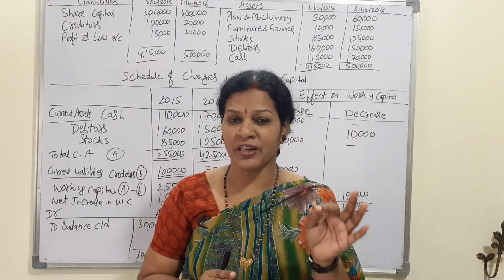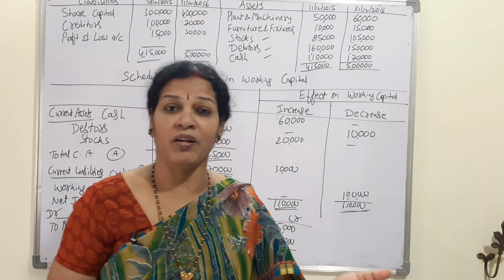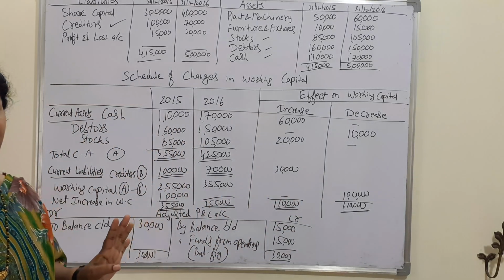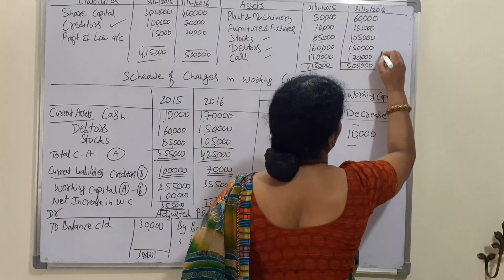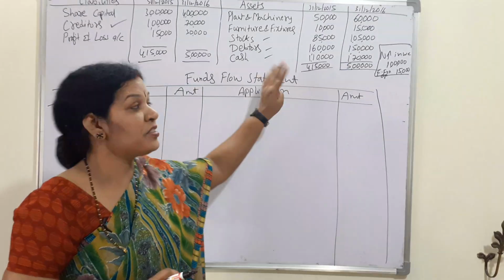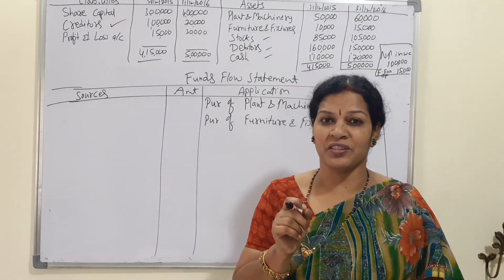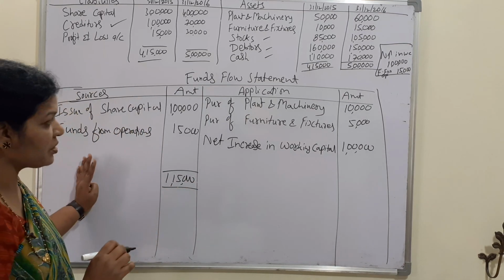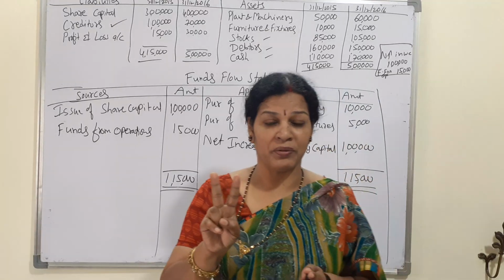8. Funds Flow Statement: Problem Number : 2 By Dr.Devika Bhatnagar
Dear Friends,
Please find the Funds Flow & Cash Flow Statement Topics Full Videos Link: